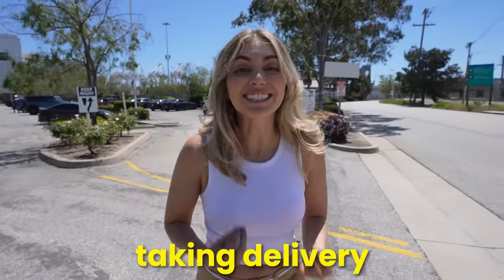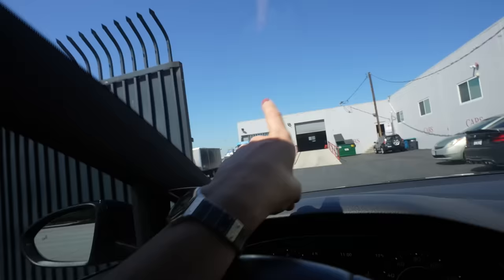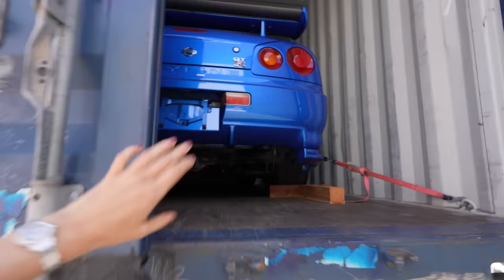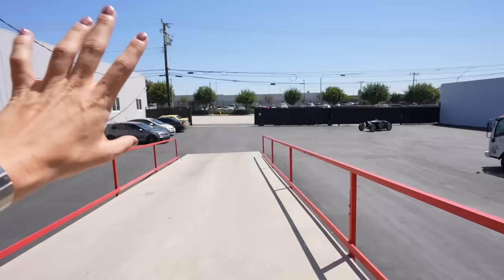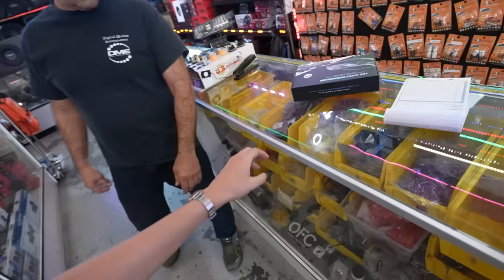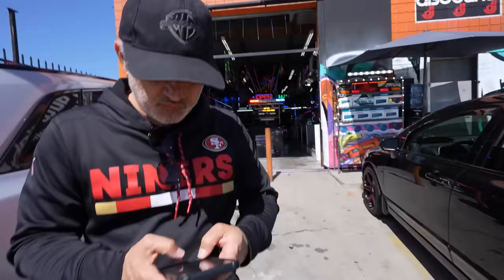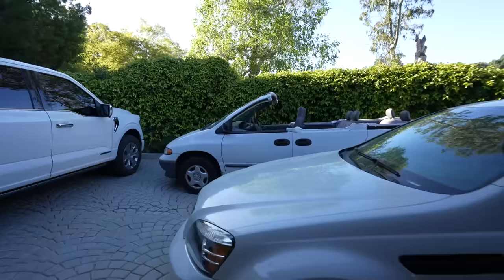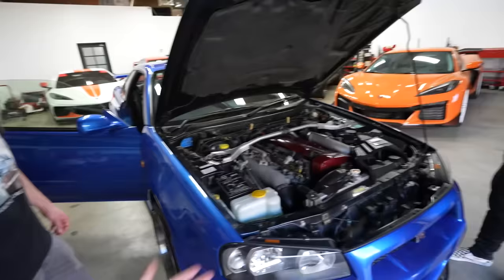Taking Delivery of My R34 Skyline GTR in the USA (Officially Legal in USA)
New Return to Life Apparel coming soon!

♥ ECREW
What is Ecrew? When I had to uproot and move to Indiana, there was a car community called Bcrew (B for Bloomington, Indiana). These guys became my family. Instead of partying on the weekends, I was working on cars- and I loved it. Since starting youtube, I have started what I call Ecrew. It's a community where you get to take 10min out of your day and be involved in a build, but more importantly it's a family.

The Secret I've Kept From You For 7 Months.. FULL DRAG WHEELS AND TIRES REVEALED! ($10,000 Upgrade)